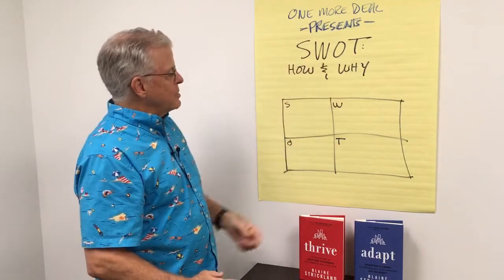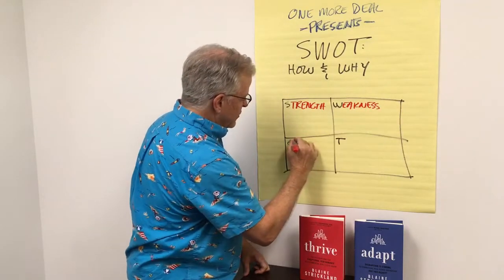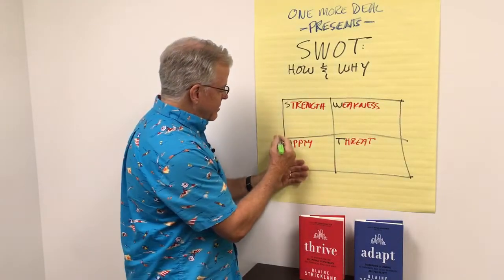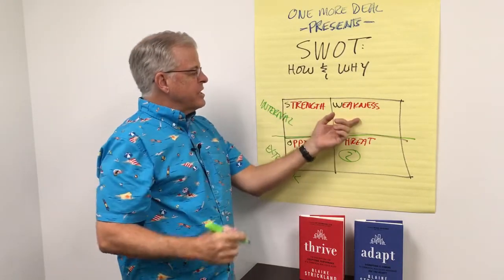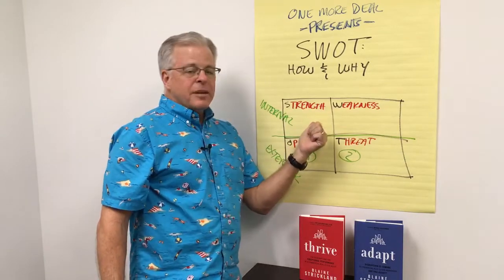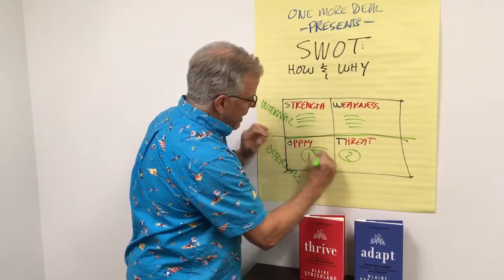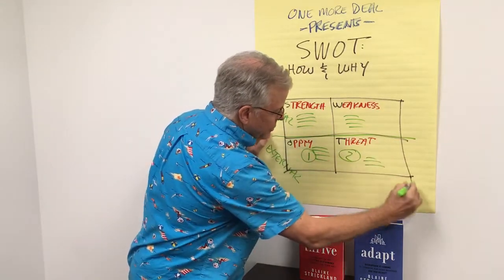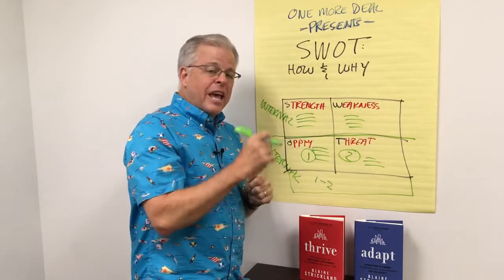SWOT Preview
This gives you an overview for our SWOT Class - understanding your Strengths, Weaknesses, Opportunities, and Threats.

This is a key exercise in understanding where you fit in your marketplace and sets the stage for your positioning and business planning.

Find out more, and watch the class in our content library